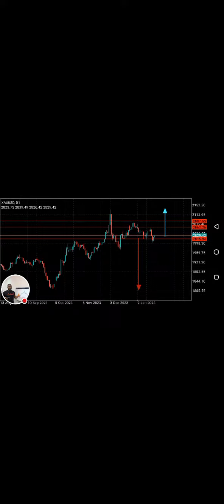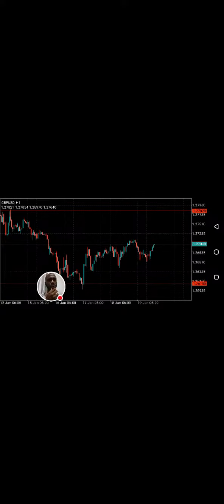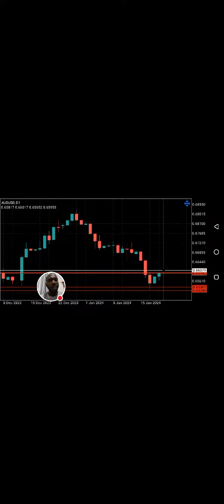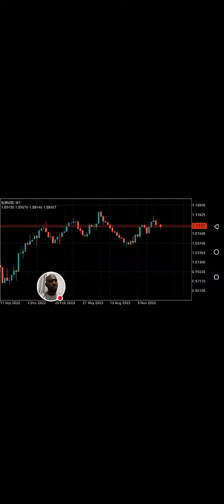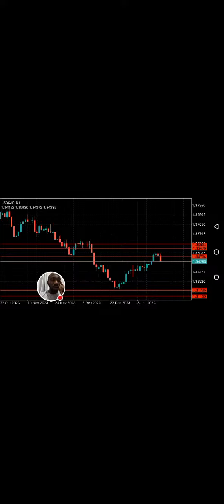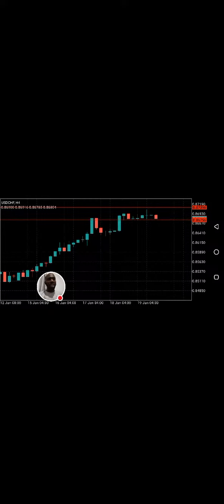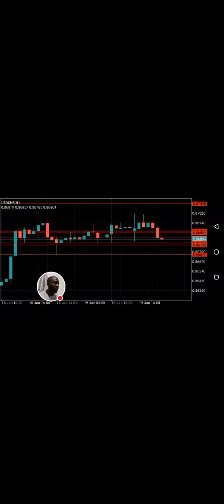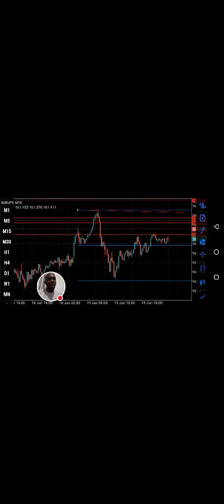Weekly Forex Market Outlook|22nd-26th January,2023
During the live session, I share with you
my expectations on currency pairs and metals for the new trading week..

Also, you would be opportune to learn how to spot market trends using simplified trading tools and how to manage risk like a professional trader.

I am not a financial advisor, hence you are advised to do your due diligence before executing my instructions.